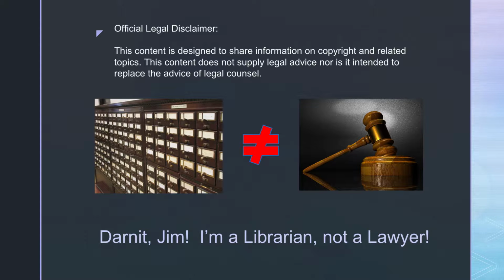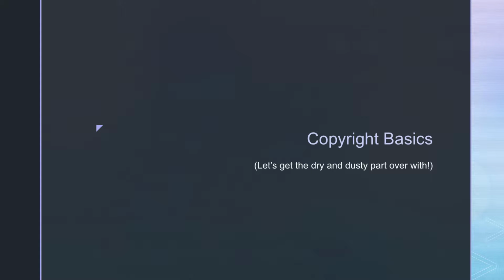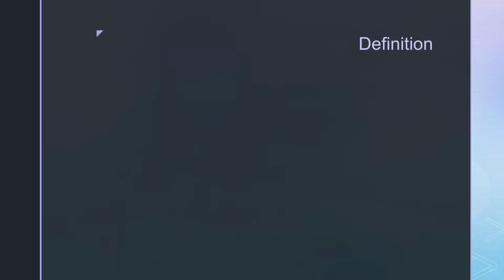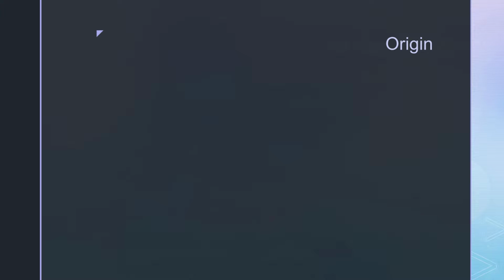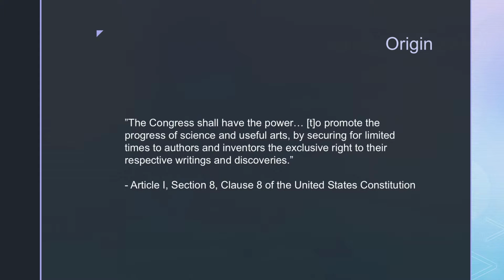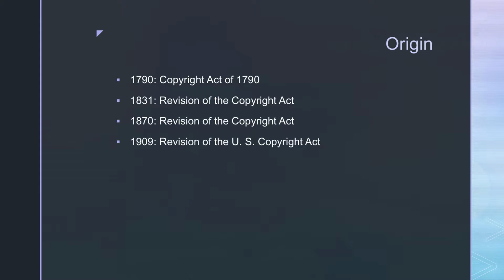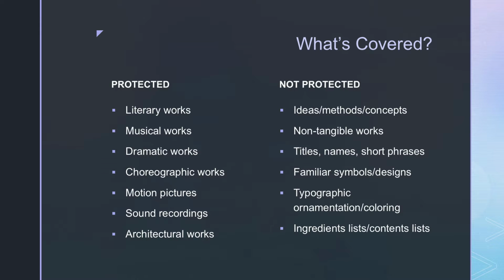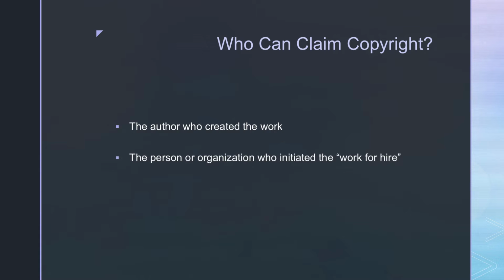Copyright and Creative Commons: Part 1, Copyright Basics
Part 1 of a 4-part series developed for the faculty and staff of Georgia Highlands College